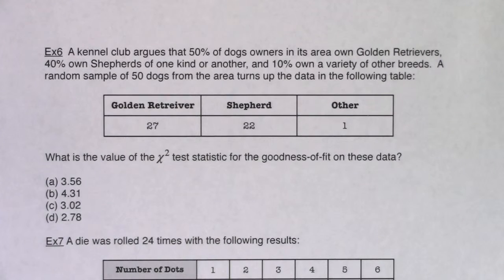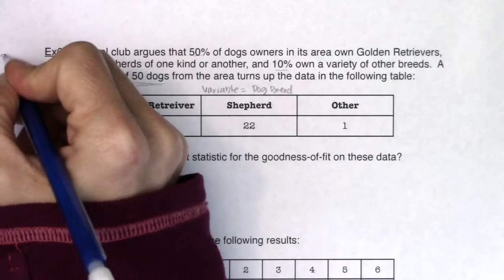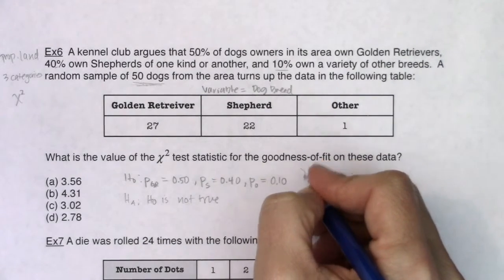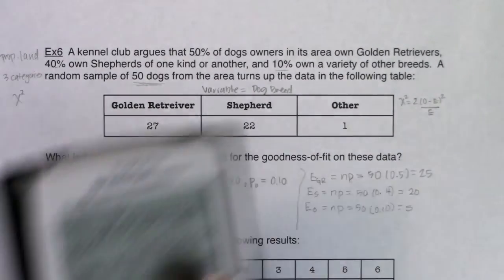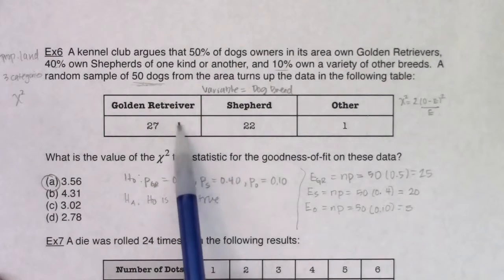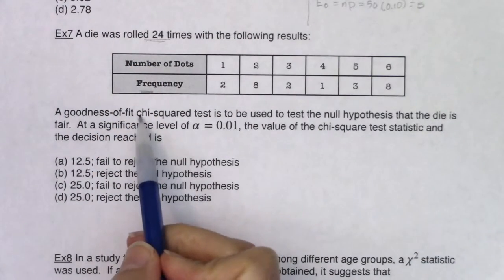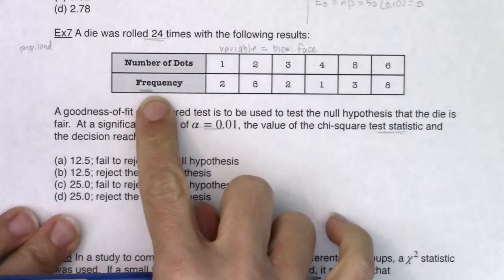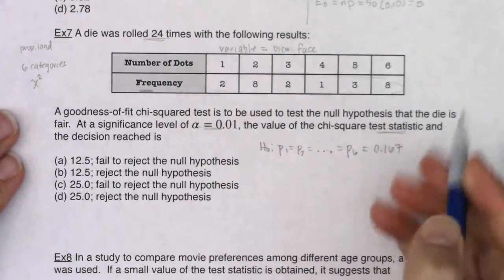Math 43 Chapter 11 Ex 6 - Ex 8